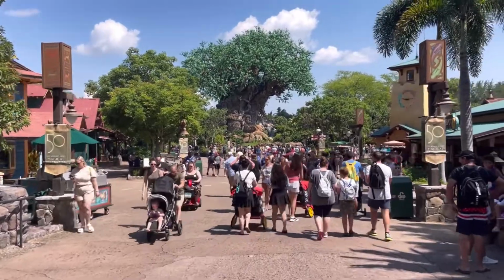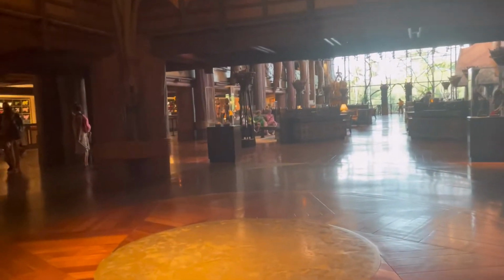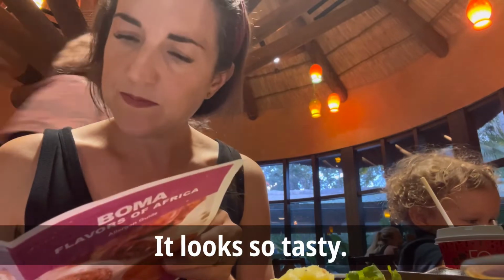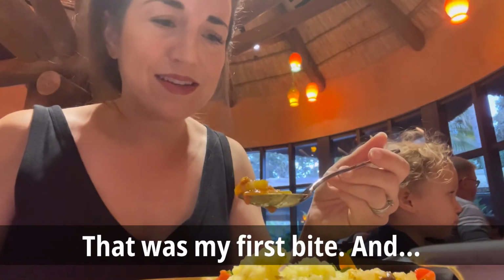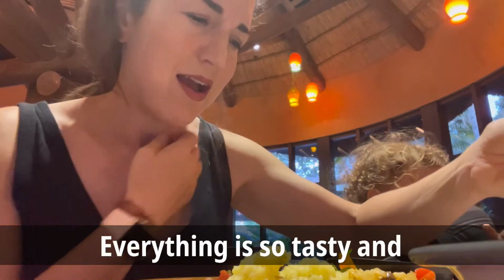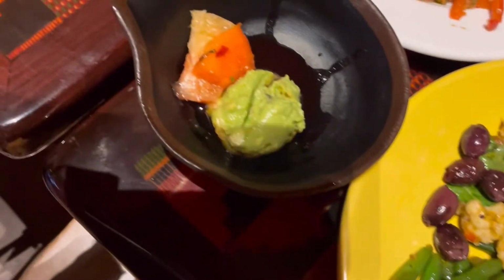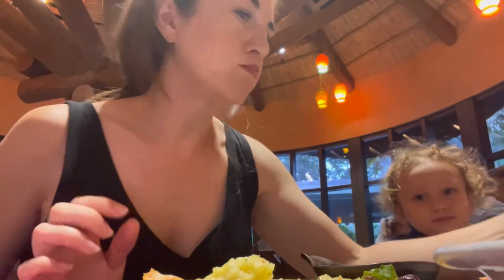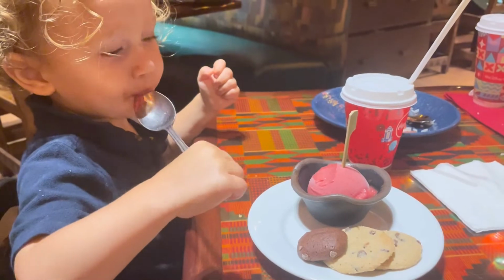Boma at Animal Kingdom Lodge - Gluten Free Dairy Free -Disney World Buffet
I take the 3 kids to BomaAtAnimalKingdomLodge ALL BY MYSELF and, guys, it was a lot to juggle. I made some rookie mistakes for a mom of a GlutenFreeFamily. Buffets are tricky when you're worried about cross-contamination, but even if you're not that sensitive there is a lot of communication with the wait staff that needs to happen. I share a bit about the delicious food but a lot about the struggle of feeling like a burden to my hospitality team and how I need to AdvocateForMyADHDKid so he has what he needs. Do you sometimes feel like DietaryRestrictions are overwhelming, too? You're not alone.

0:00 intro
0:20 Boma Buffet at Animal Kingdom Lodge
1:14 Boma Allergen Guide
1:49 Gluten Free Food Tasting
3:13 Boma Kid Foods
3:47 Dairy Free Dessert at Boma
4:03 Allergen Fail at Boma Buffet
6:53 What I'd do differently next time